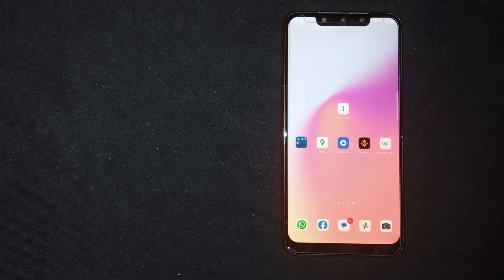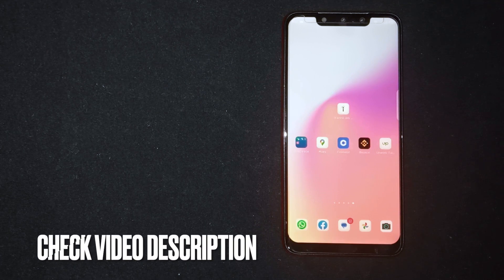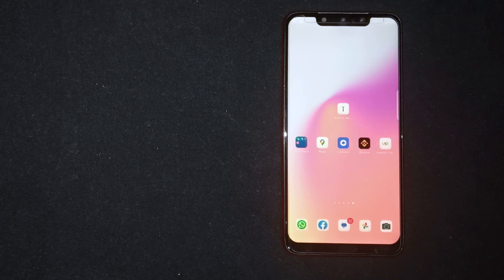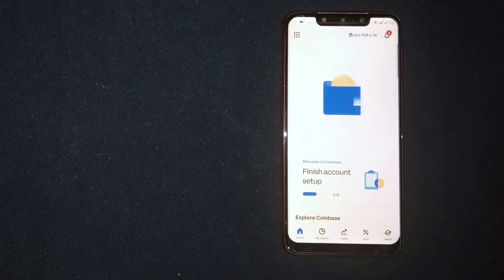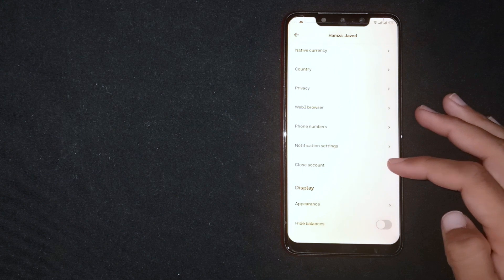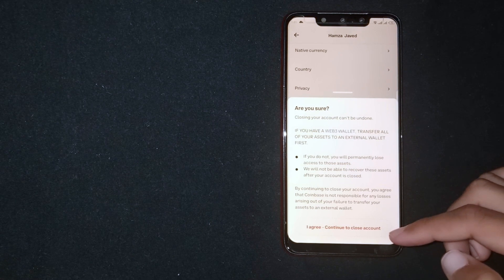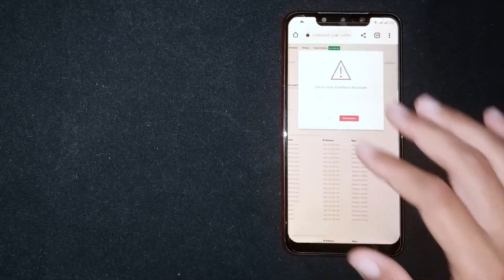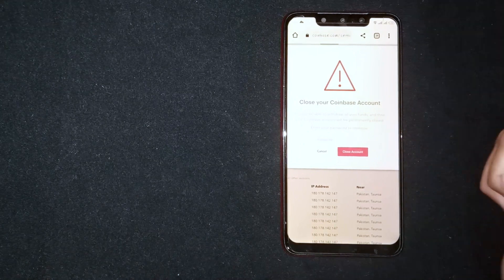✅ How To Delete Coinbase Account 🔴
About this product:

Coinbase Global, Inc., branded Coinbase, is an American publicly traded company that operates a cryptocurrency exchange platform. Coinbase is a distributed company; all employees operate via remote work and the company lacks a physical headquarters. It is the largest cryptocurrency exchange in the United States by trading volume.[4] The company was founded in 2012 by Brian Armstrong and Fred Ehrsam.[1] In May 2020, Coinbase announced it would shut its San Francisco, California headquarters and change operations to remote-first, part of a wave of several major tech companies closing headquarters in San Francisco in the wake of the COVID-19 pandemic.